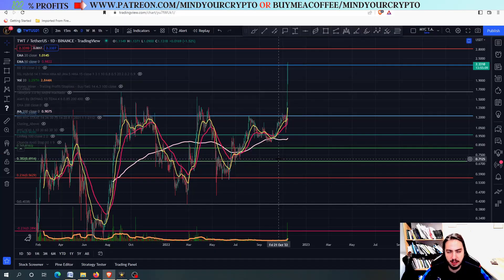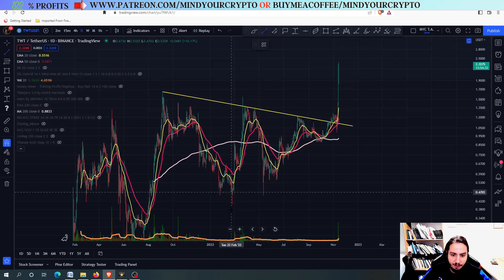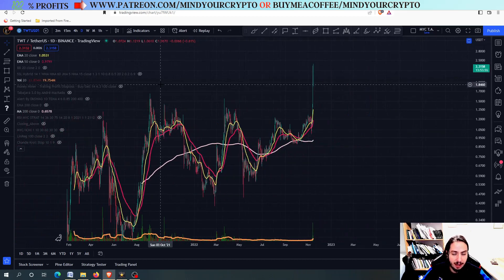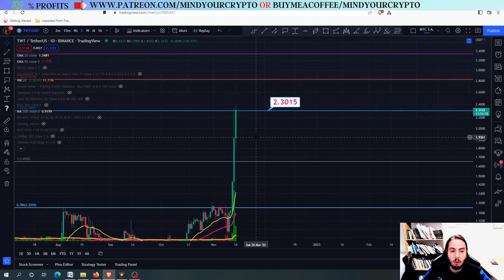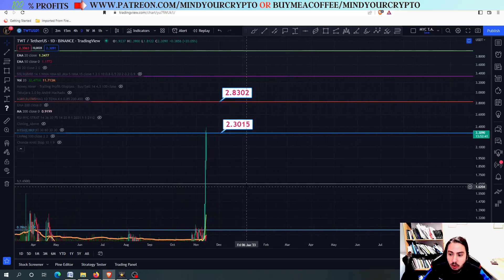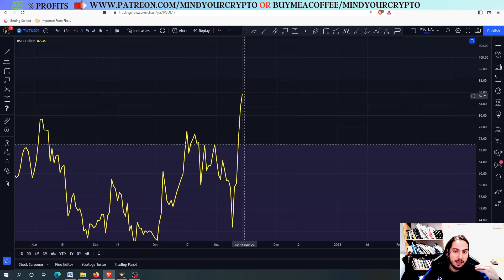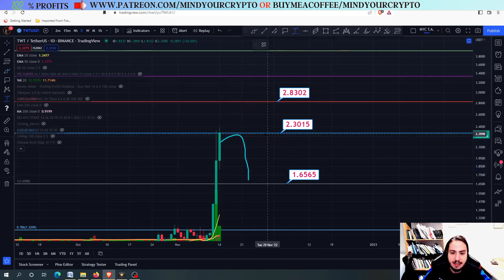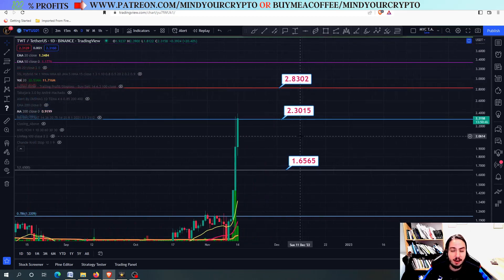TRUST WALLET TOKEN(TWT) PRICE PREDICTION! BE CAREFUL! CRUCIAL TARGET AHEAD!!!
In this video we are going to analyze the price with price prediction and technical analysis tools of TRUST WALLET TOKEN(TRT).

💰💰 JOIN PREMIUM